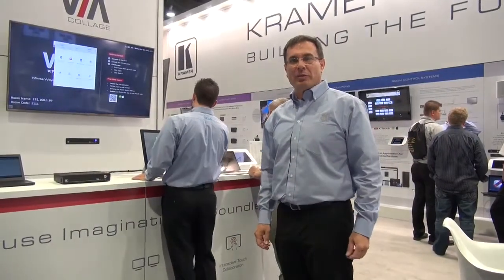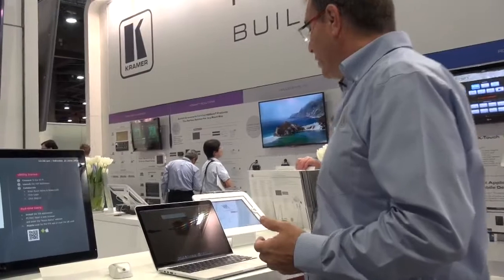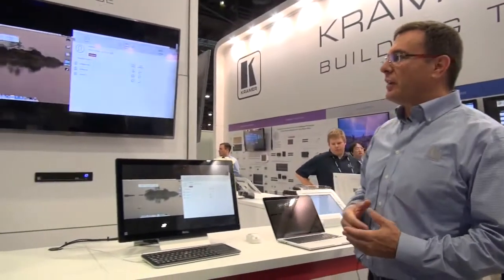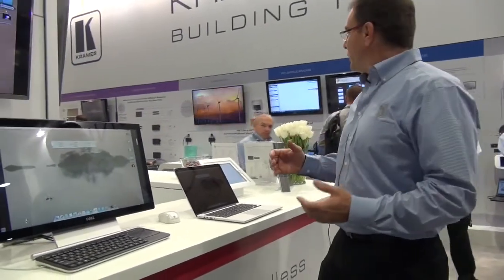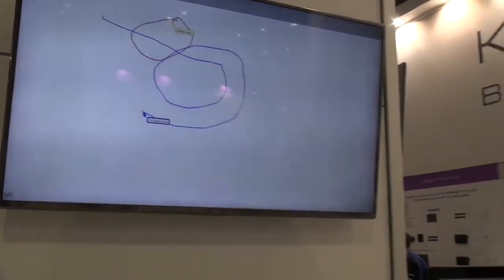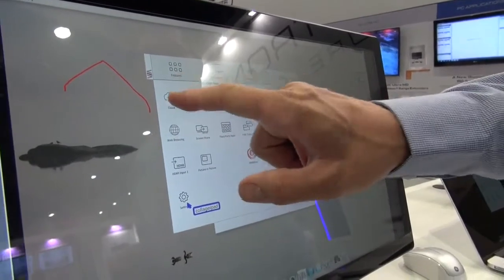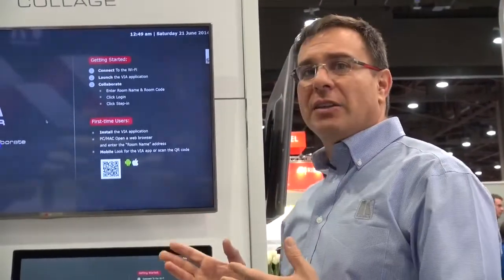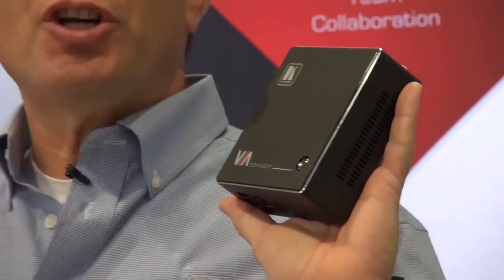Kramer VIA introduced by Neta Lempert